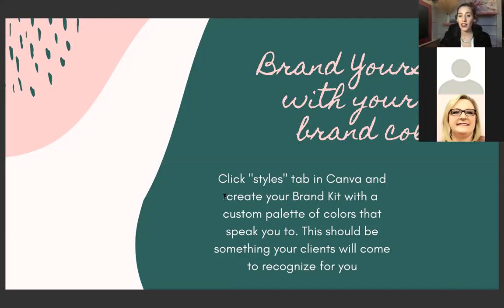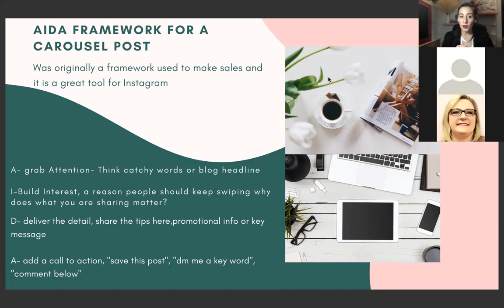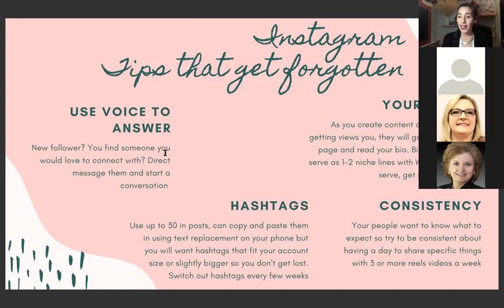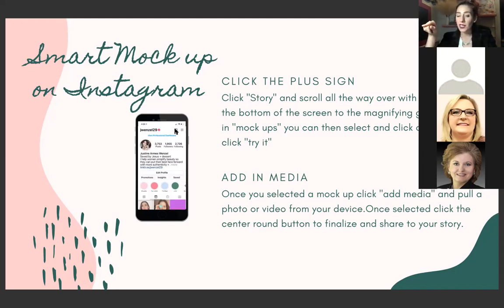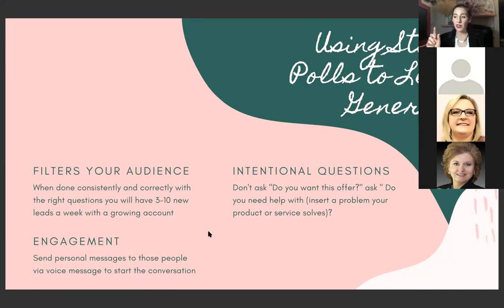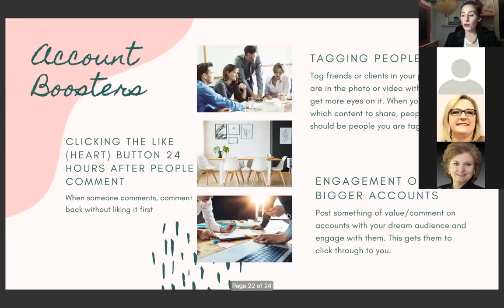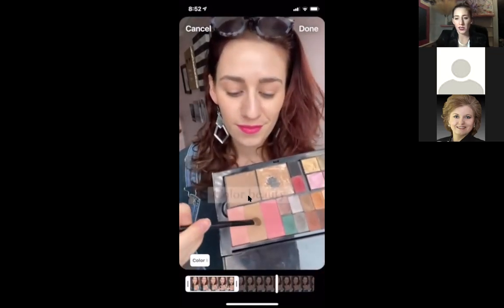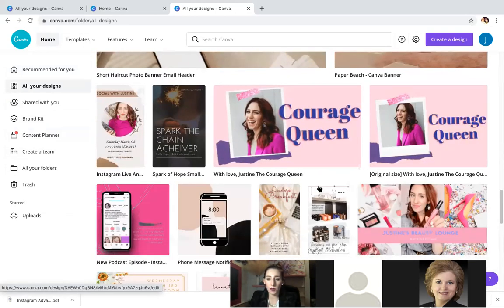Instagram Advanced Training +Canva Hacks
This is Training Class 2 where we take some of the basics and add to them with more hacks and time savers for personal or professional use!